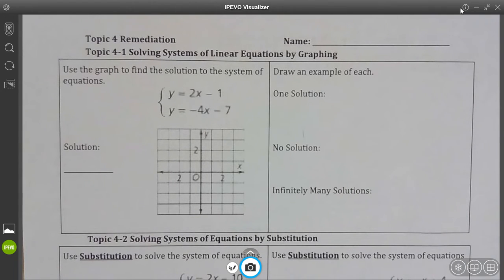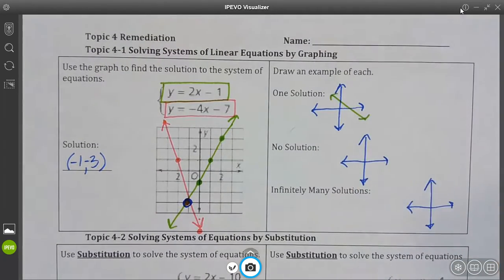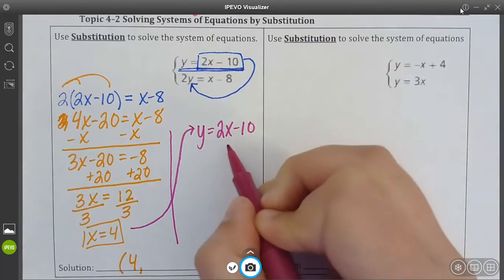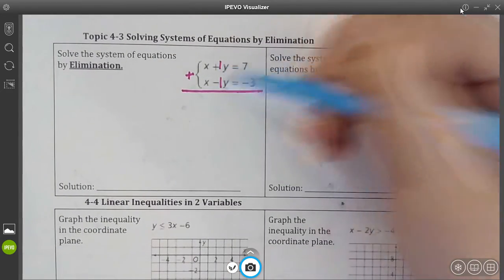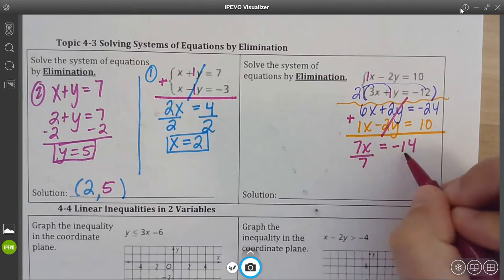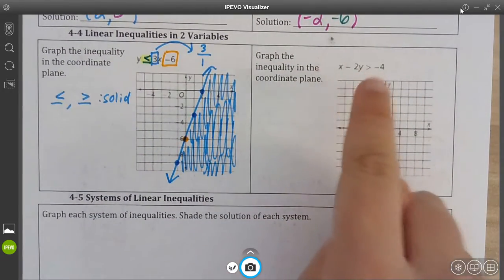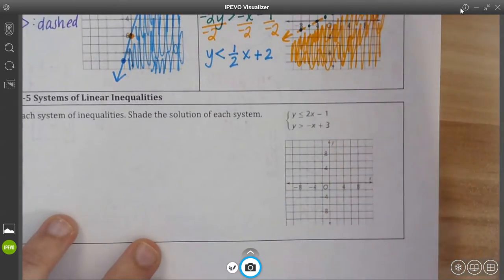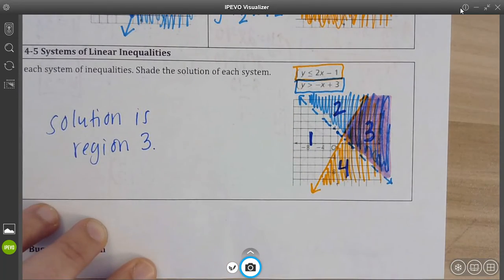Topic 4 Remediation Algebra One